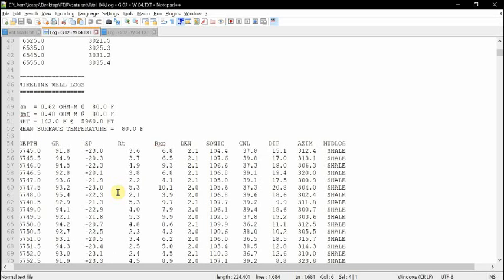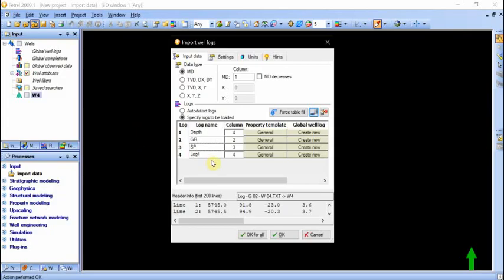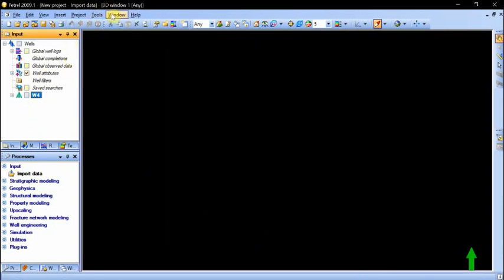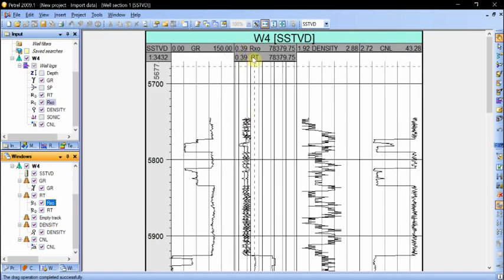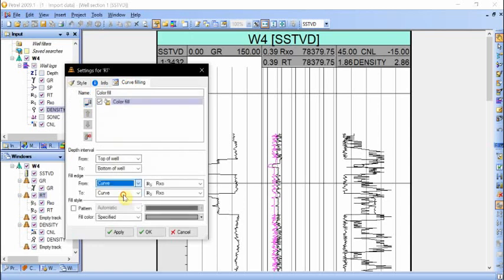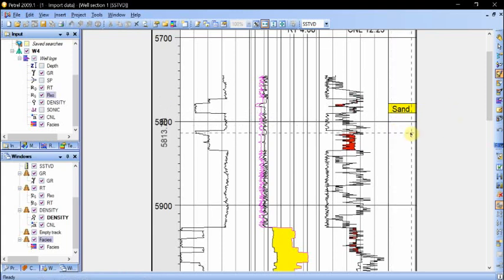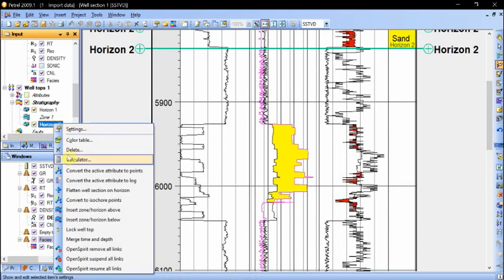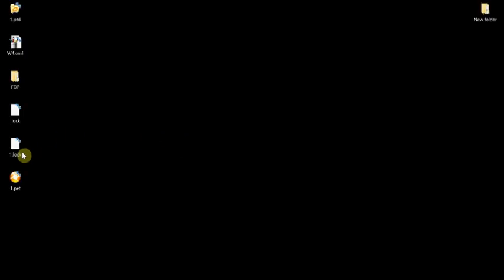Populating logs in Petrel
Geology part - 1